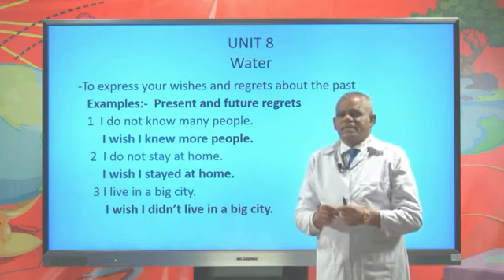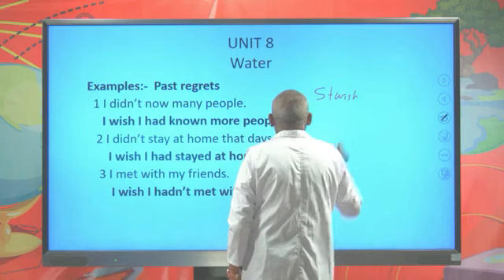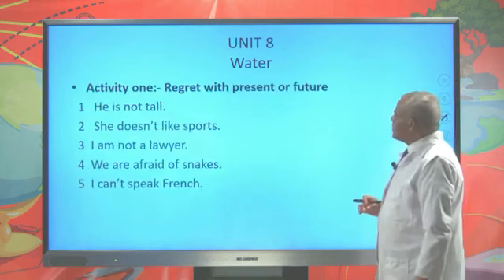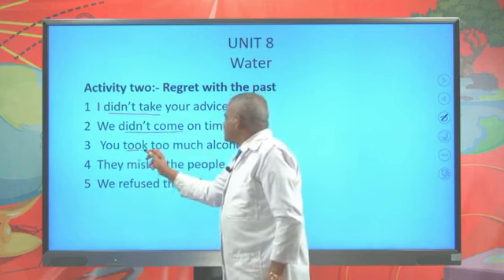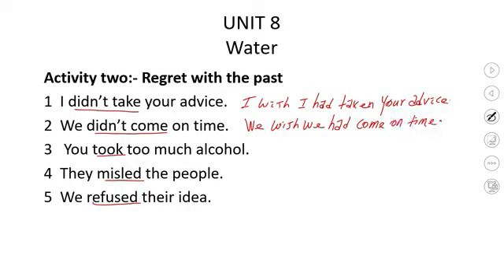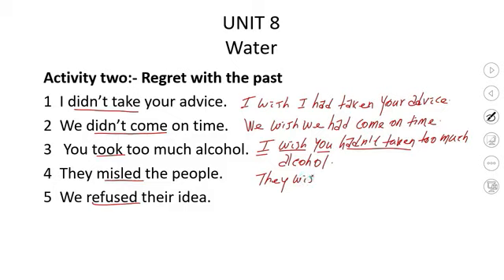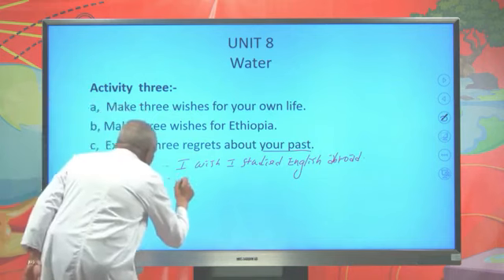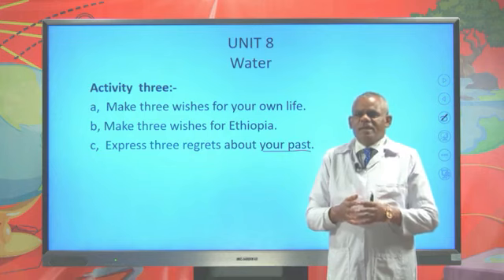English grade 12 unit 9